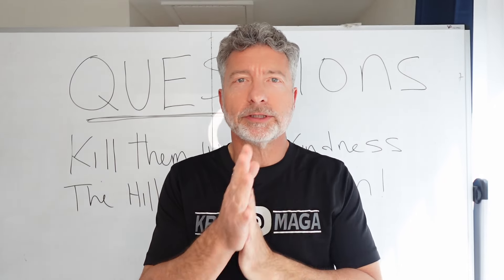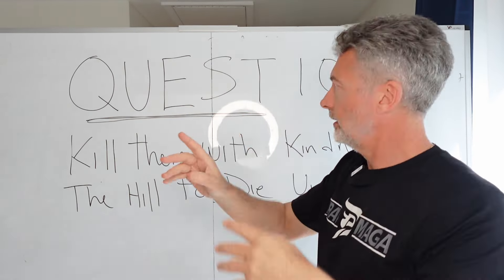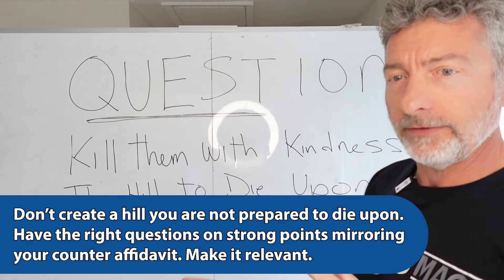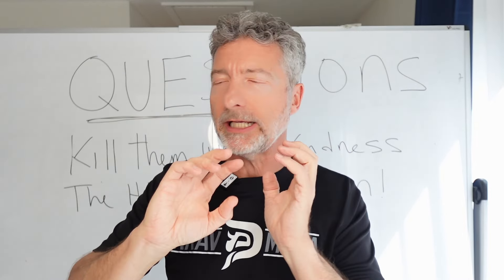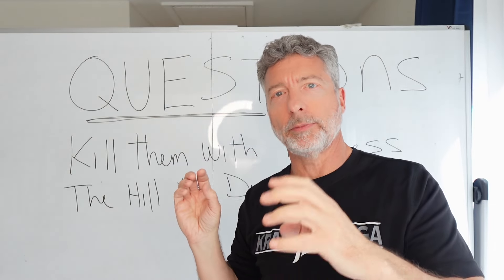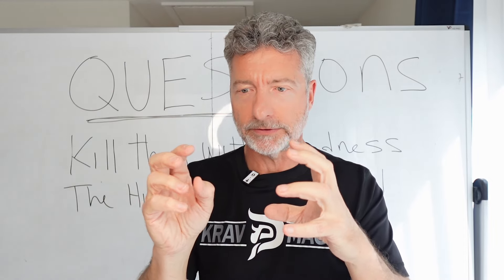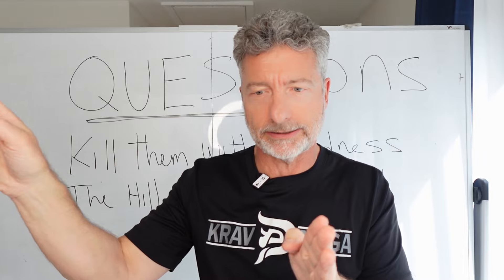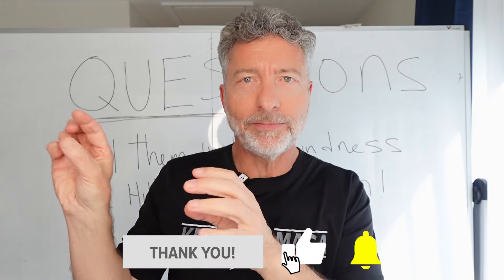Motion to Compel to Kill a Debt Collection Summary Judgment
Here, Brian revisits the subject of April 5, 2024 Q&A Conference about what to do if the judge tips you off that she is looking to kill your case in a Summary Motion. It is all about the Counter Affidavit and using it to shape and form your discovery requests. Fill your discovery requests based on the important proofs of ownership documents, affidavits and assignment or bill of sale documents of the debt collector. When they don't give you what you want, send a five day letter to supplement. Then file your Motion to Compel. The Judge will give you an Order saying the other side must provide proper proof of assignment. Then, we there is a Summary Motion against you and they still have not met their Burden of Proof, present the Court with its own signed Order that they have to provide the assignments of ownership. The Court can't ignore its own Order and rule against you if they did not comply.  You gotta see three steps down the road and this does it. Good luck.

For all documents and forms please visit the membership

A Guide to Collection Self Defense: Books 1, 2, & 3 are OUT NOW!!
Find them on Amazon, B&N, Apple Books, and Gumroad.

Please remember that anyone viewing or listening to this information, podcast and/or video is not being invited to create an attorney-client relationship in any way. This is strictly informational to assist anyone who needs to be pointed in a direction similarly as one would do any research. Though I am a proud member of the State Bars of Florida and Michigan, this is a source of research and insight into how Brian Parker's mind operates and how he perceives the practice of law when it is used for the benefit of victims Mr. Parker does represent. Take what you need knowing I am not practicing law for you or anyone else in any state through this medium or media. I am sharing and caring.

Chapters:

Intro - 00:00
How do you
 WIN a Summary
 Motion? - 01:19
5 Things
to Remember - 02:36
How Do You
Win a Motion
for Summary? - 06:03
Their Documents - 11:32
Wrap-Up - 16:03

BPP